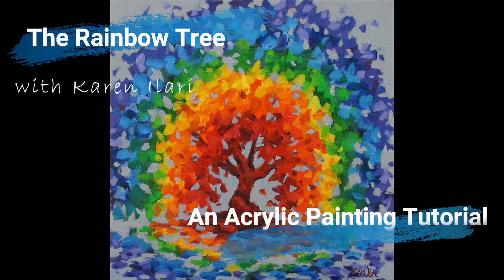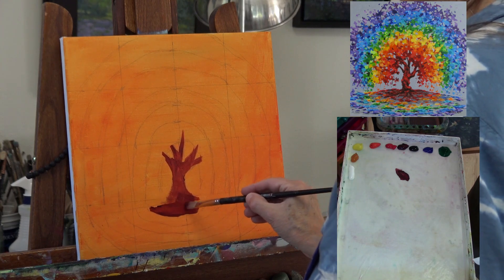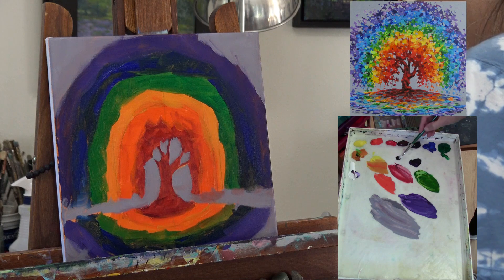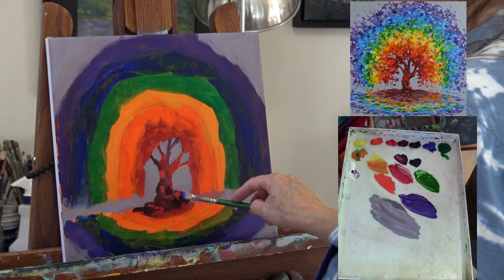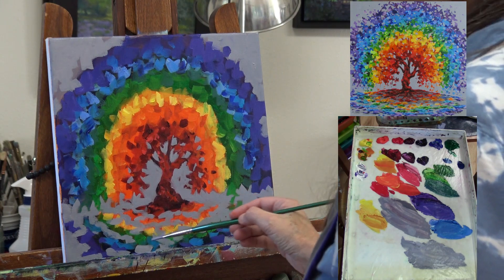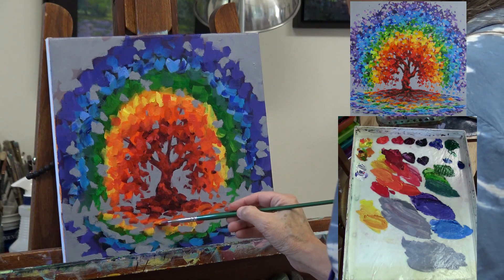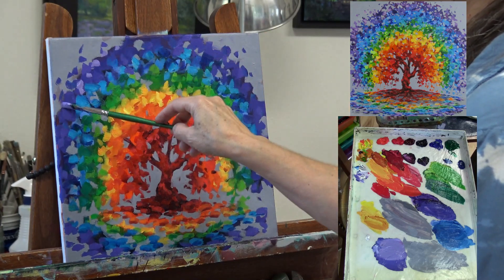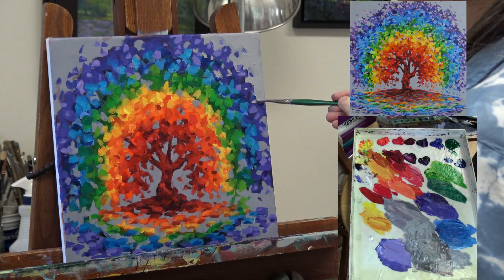Rainbow Tree Acrylic Painting Tutorial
Follow along with me step by step to paint this fun, easy, colorful painting. Great for Beginners or more advanced painters looking to loosen up their style.

This would be a fun video to use for a painting party!

It's painted in acrylic paints. Here is the supply list:

CANVAS - I'm using a square 12" x 12" stretched canvas. It would work with any size square format.

PAINTS - I'm using Golden brand heavy body (regular) acrylic paints. But it would work great with a more student grade paint as well. Here are the colors I used:

Titanium White
Hansa Yellow Medium
Indian Yellow
Vat Orange
Napthol Red Light
Alizarin Crimson
Dioxizine Purple
Ultramarine Blue
Pthalo Blue (green shade)
Pthalo Green

If you don't have all of these, or don't have the exact colors, don't worry, you can still have fun. You will at least need a red, a blue, a yellow and white.

BRUSHES:
You will need 2 flat brushes. One about 1/2" wide and one a little narrower. Choose brushes that are firm synthetic, not too soft.  It's also helpful to have a larger flat brush just for toning your canvas, and a long thin liner brush is helpful for signing your name.

You will also need:
a palette (Masterson Stay Wet is great) or some paper plates
a brush rinser, plastic cups work fine
a palette knife is helpful for mixing but not critical
Paper towels
Ruler (optional)
pencil
A table top, or standing easel is nice, you can also roll up an old towel to prop your canvas on (having it at an angle helps with the glare from lights)
some watercolor paper is helpful to use to practice color mixing.

Please, do join me in my Facebook group: "Paint with Karen"
Upload your paintings to share, or get some advice and help.

Karen